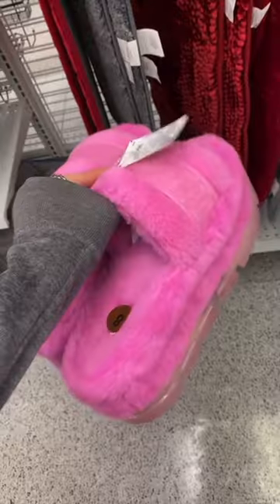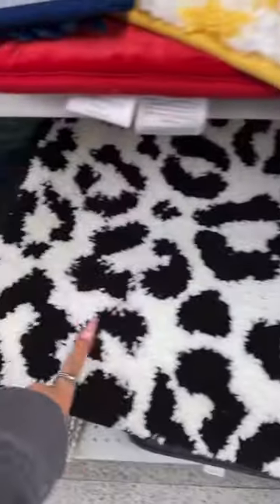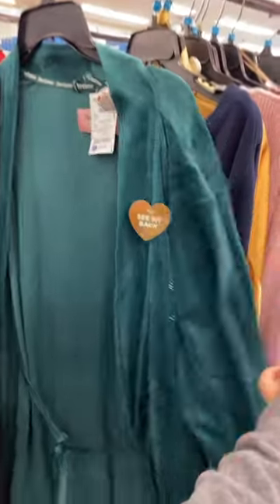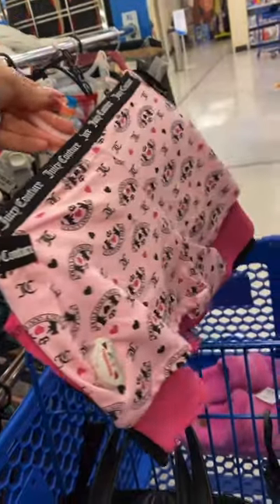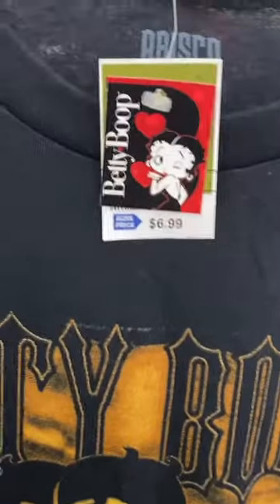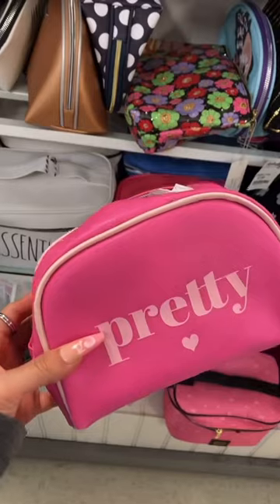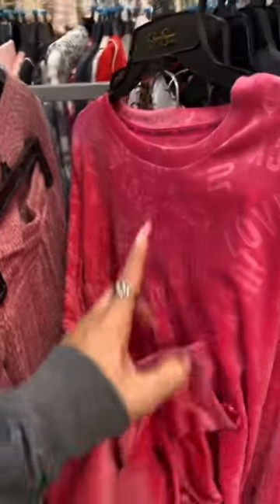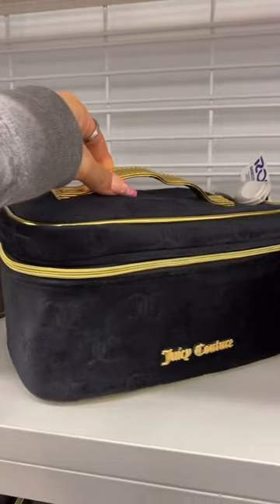COME SHOPPING WITH ME FOR JUICY COUTURE 💖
☆AMAZON STOREFRONT